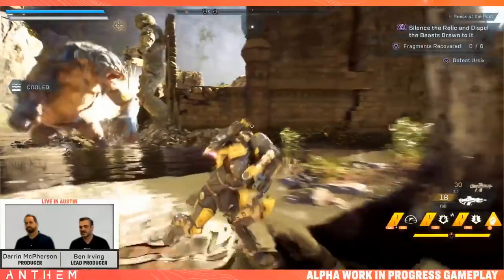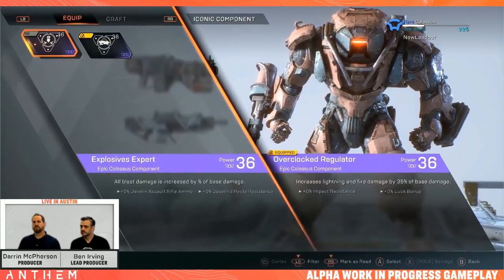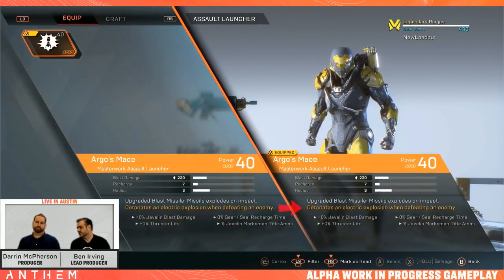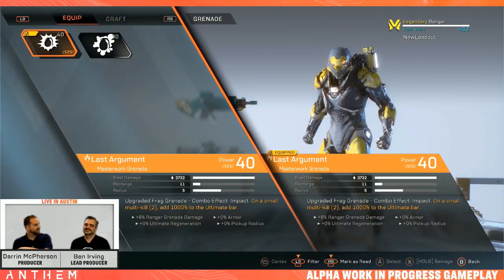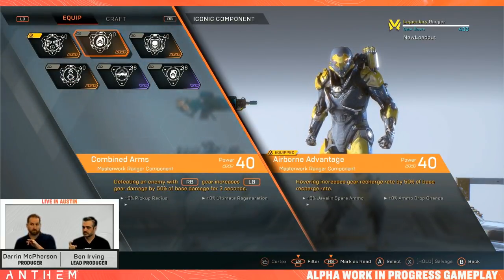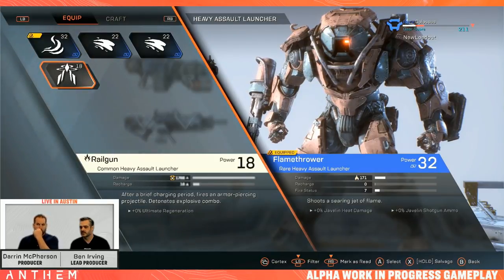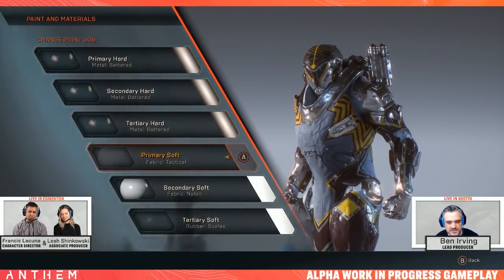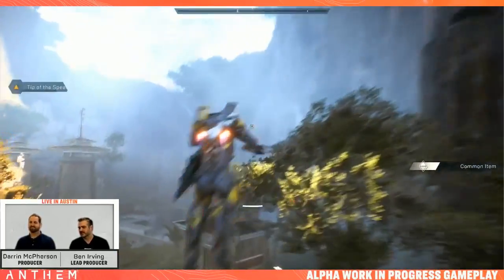Anthem - How it will keep your Interest | Loot, Builds, & Customization Information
Anthem is the next Bioware title, and it is looking fantastic. Doesn't matter how it looks, though, if it doesn't keep a player engaged. This video will explain one way the devs hope to keep our interest well past the elder game.